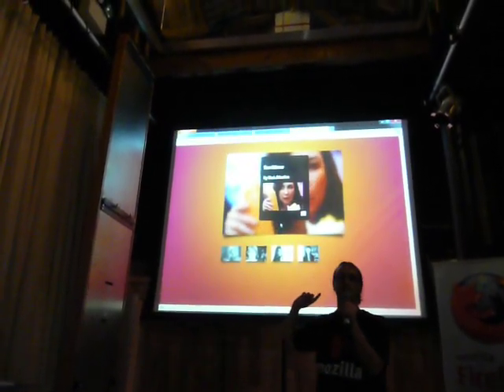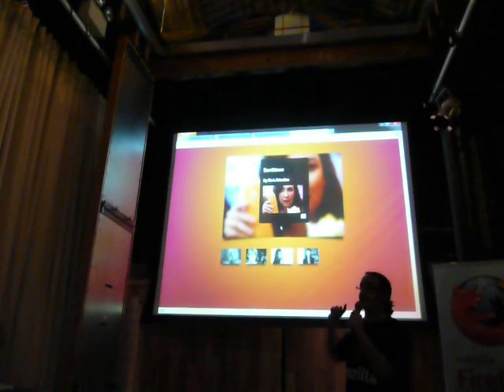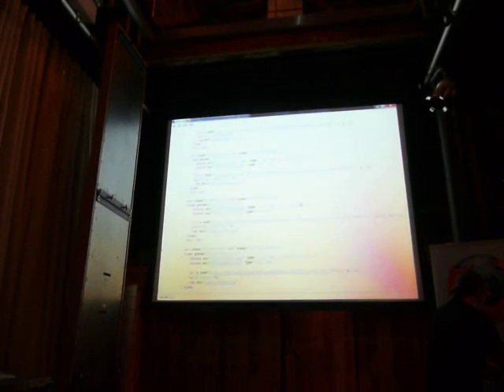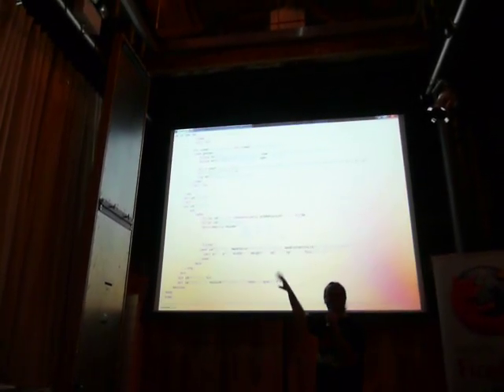CSS and SVG transformations on HTML5 Video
Demo of the new HTML5/CSS3 and SVG features of Firefox 4 shown in London, England by Paul Rouget and Tristan Nitot of Mozilla